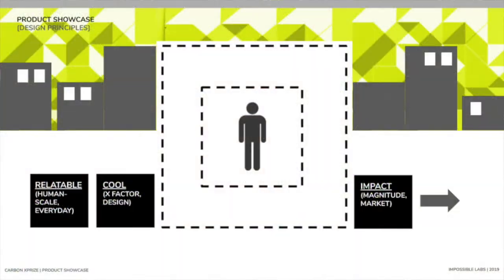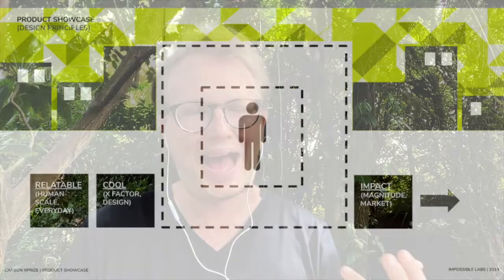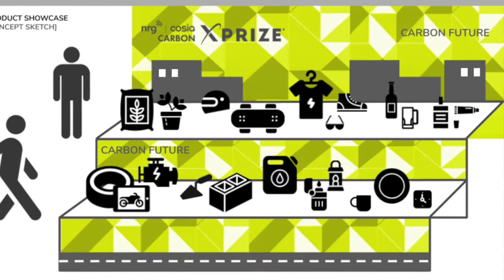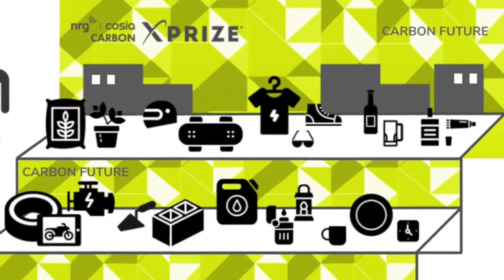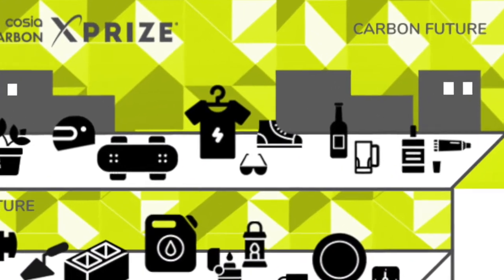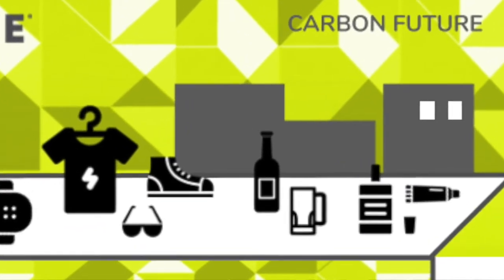Design Thinking: Carbon XPRIZE Product Showcase (Carbon Removal Updates Week #56)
Diamonds, gasoline, building materials. Insatiable desire to figure out carbon removal. A windmill captures $300 of kinetic energy in an afternoon -- it could capture $20,000 of carbon dioxide in that time.

World's largest community of scientists, engineers, and entrepreneurs working to mine carbon from the air.

Carbon-negative jewelry. Contains carbon dioxide captured from the air. Helps fund climate solutions.

carbontech consultancy in Silicon Valley, California